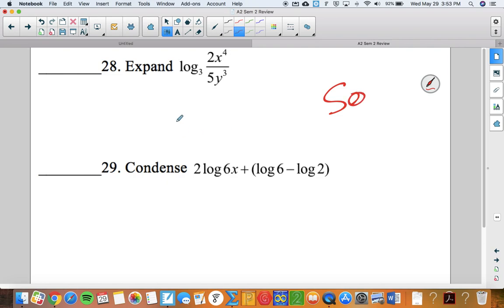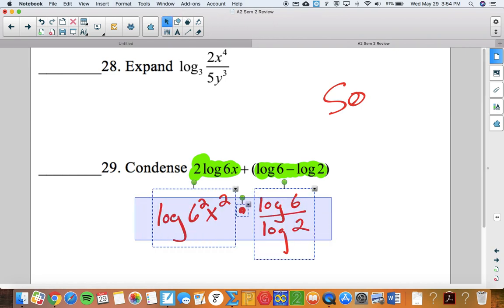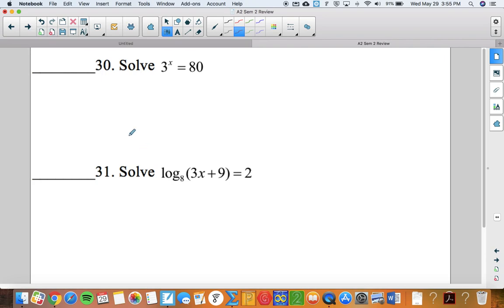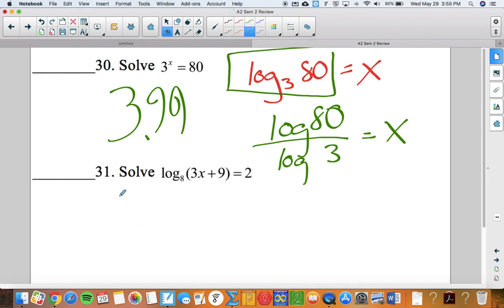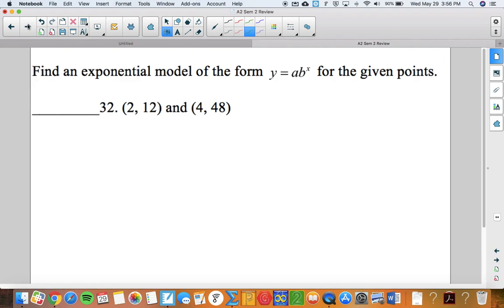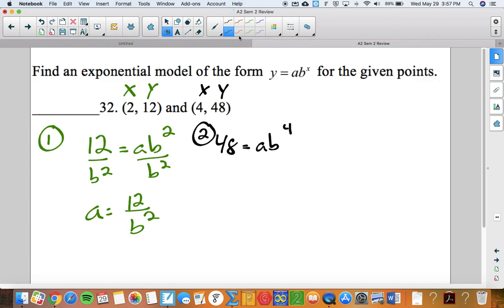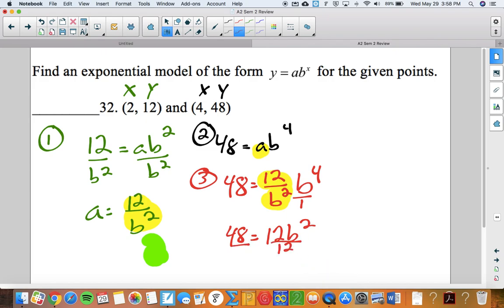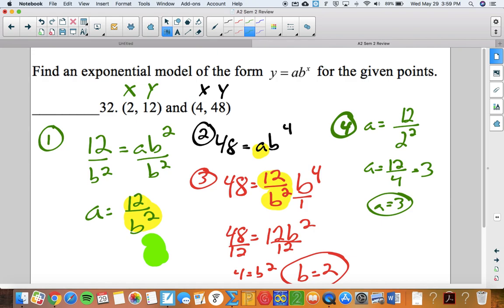Semester 2 Review #28 to #32